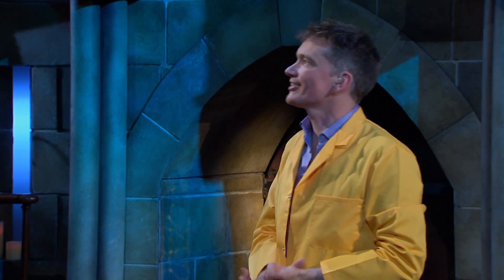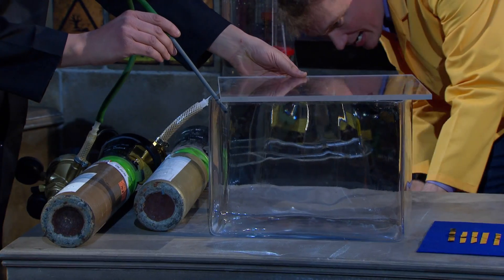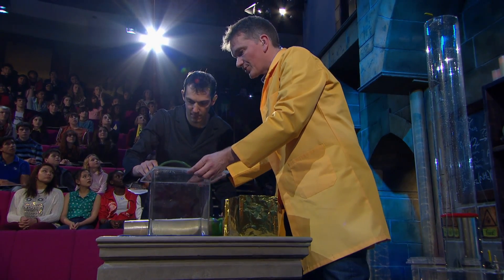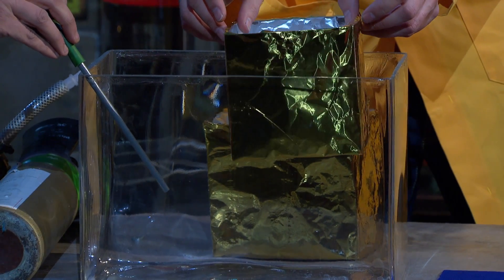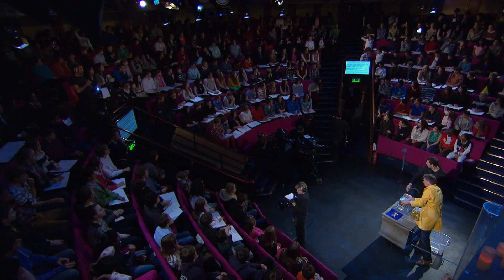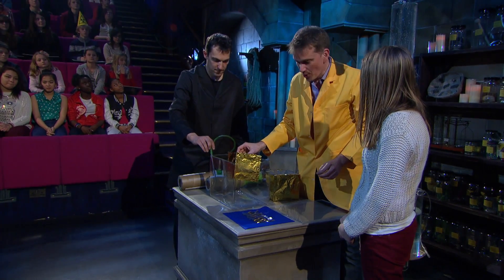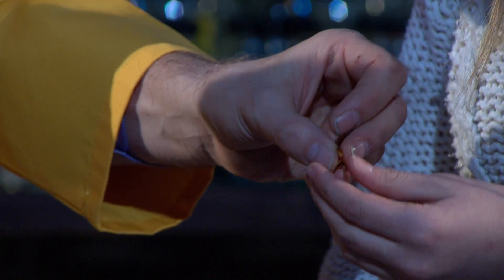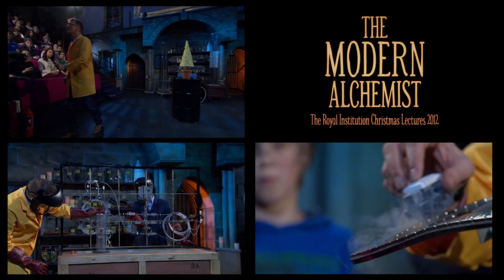Christmas Lectures 2012 - Floating on Xenon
Dr Peter Wothers demonstrates the remarkable properties of the chemical element xenon with a unique experiment. A volunteer from the 2012 Christmas Lectures audience floats a gold boat filled with pure gold in a tank of xenon gas.

This is the first time that this experiment has been performed or caught on camera!